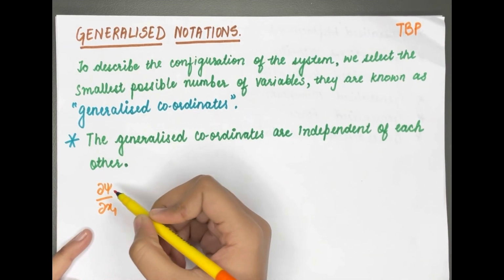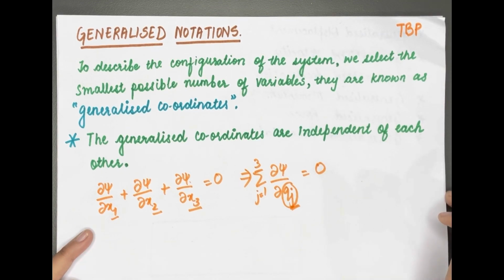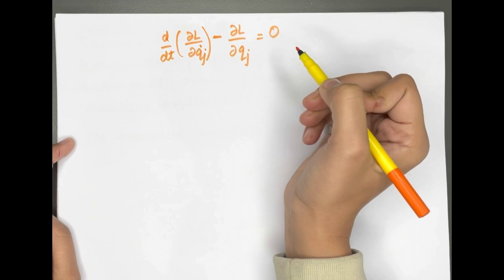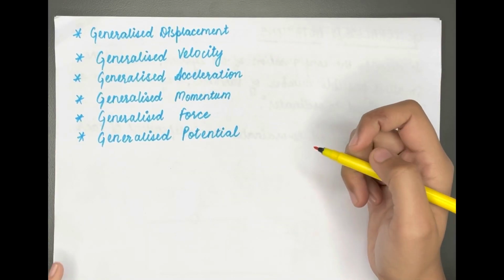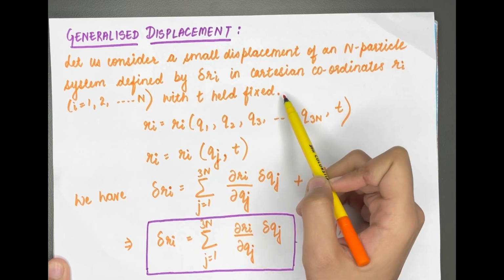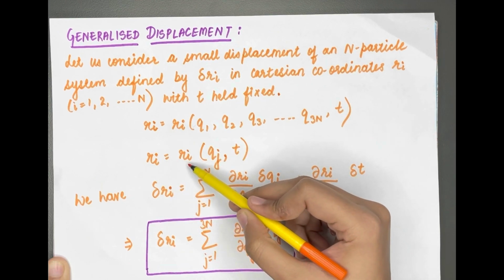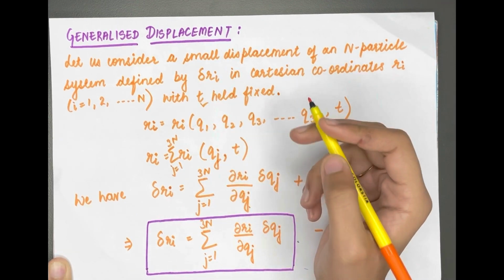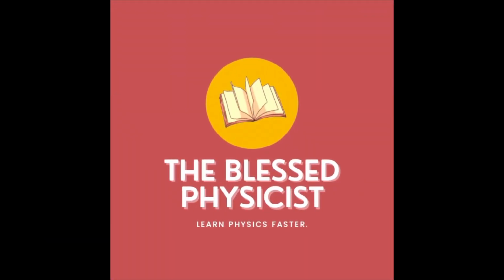Classical Mechanics | Generalised Displacement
This video explains generalised displacement in classical mechanics